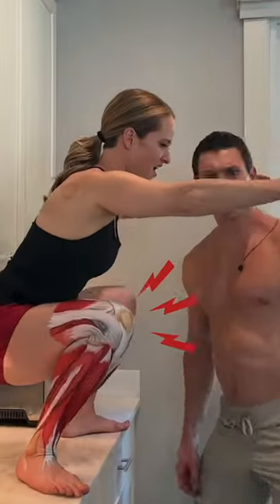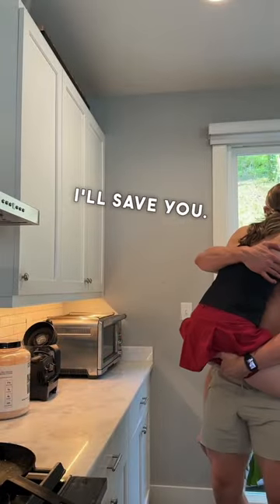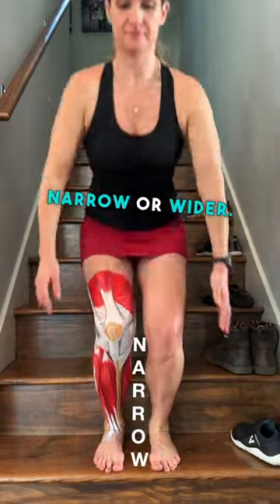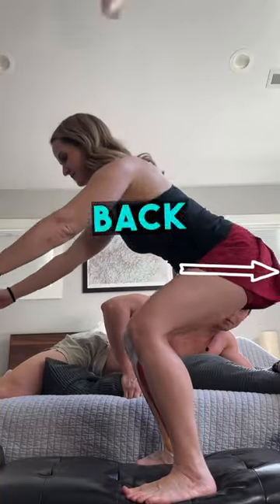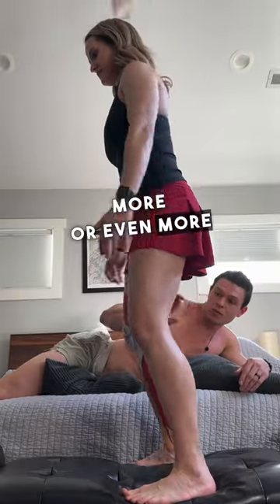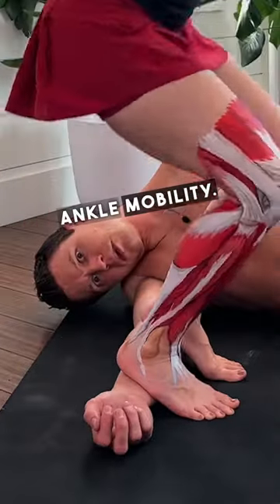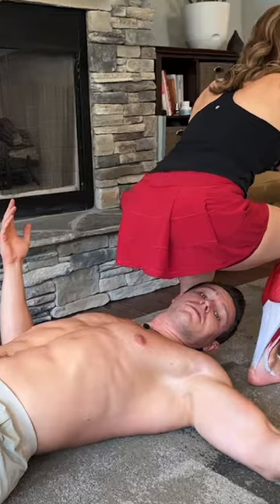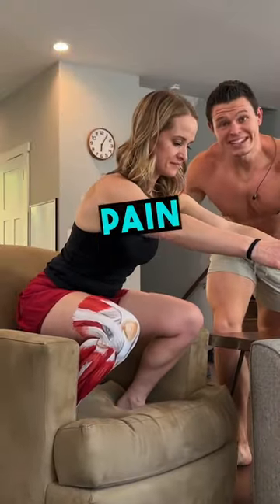Knee pain when squatting? Try this!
Knee pain when squatting? How about when getting in and out of chairs? Up and down from the toilet? Here are some tips.

We also have a free 5 day knee pain course